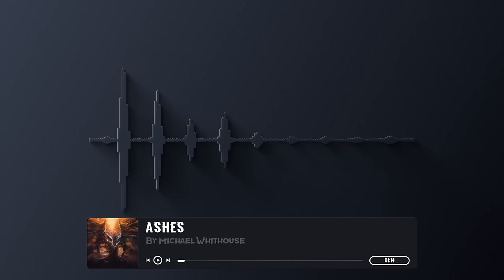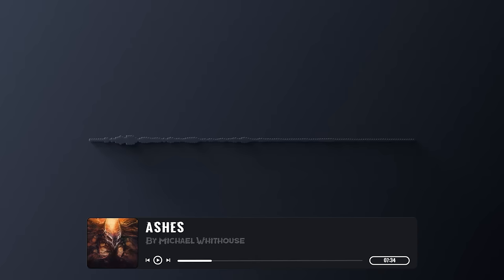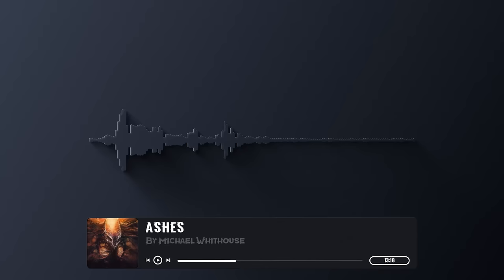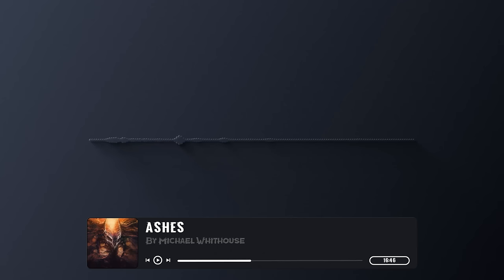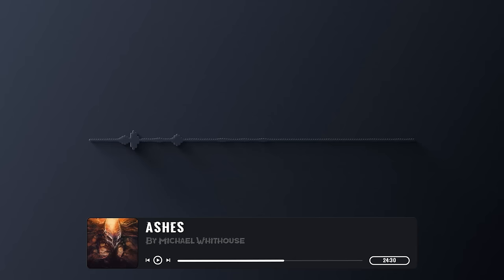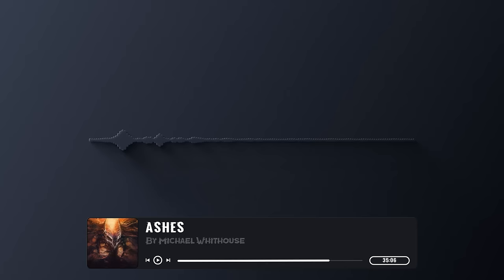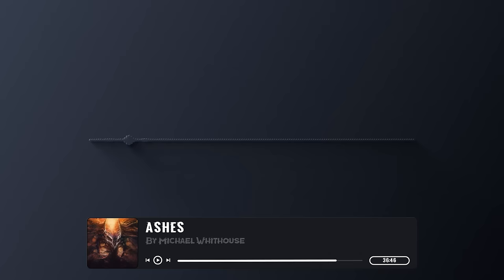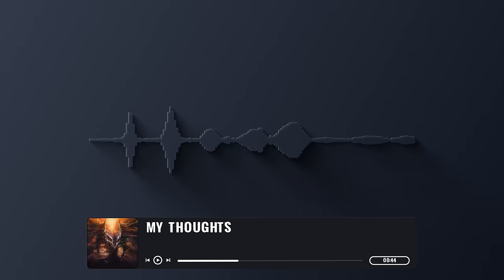A New Discovery Has Been Made in The Sahara Desert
Do you enjoy my Creepypasta Readings, Scary Stories and Original Music? then make sure to leave a comment and let me know what scary stories you would like to hear me read!